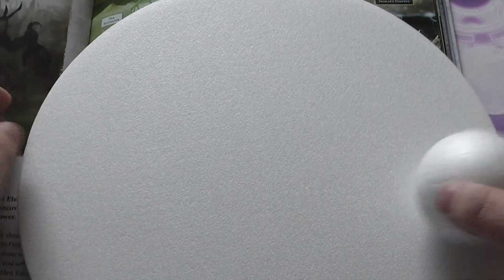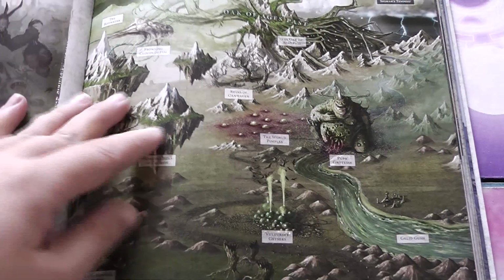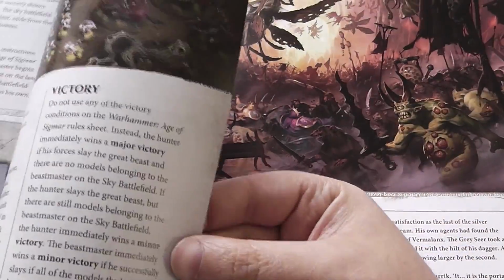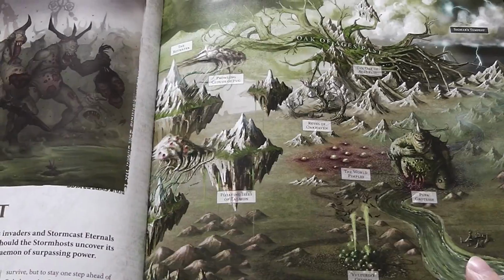IDICBeer's Terrain Circle Challenge 2016 - Part One!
The project beginnetheths.
I'm a member of the Legion of Gamza :)